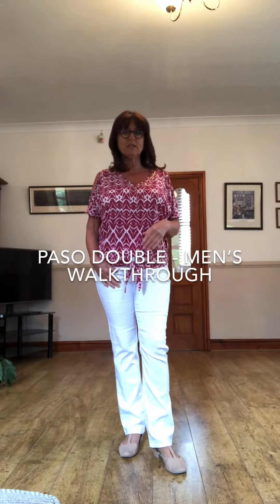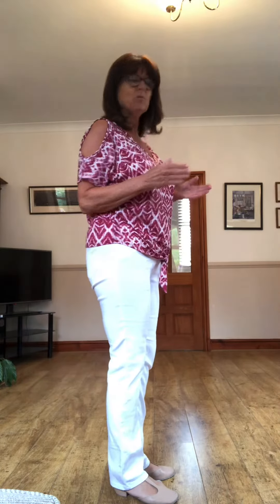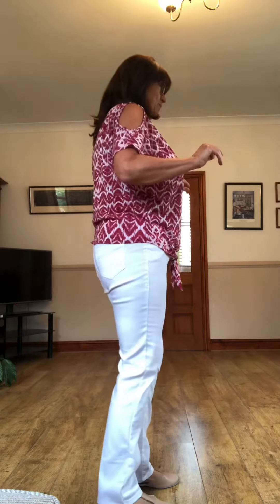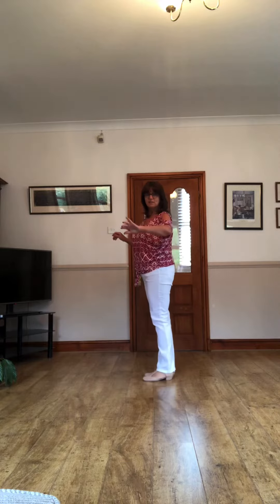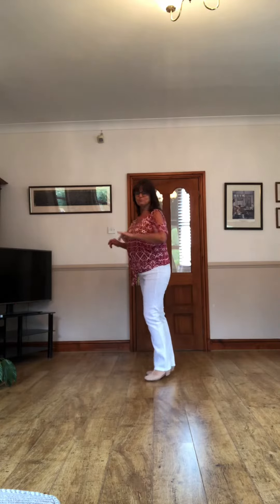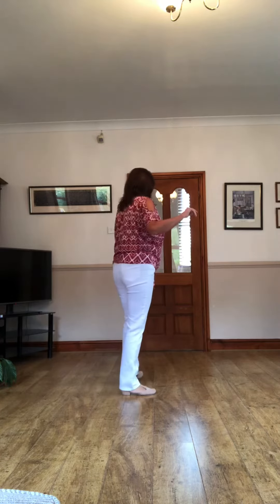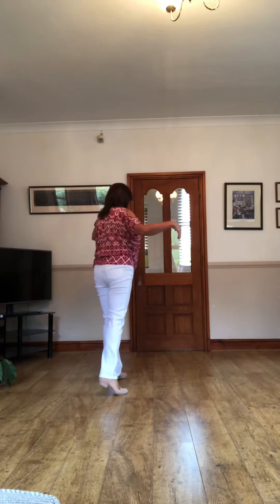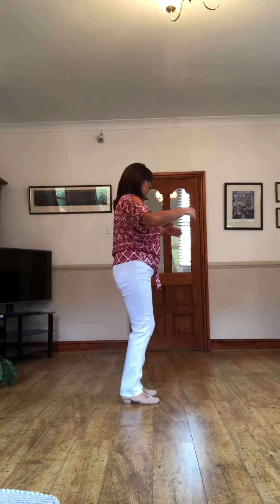Paso Doble beginners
Men’s steps - walkthrough